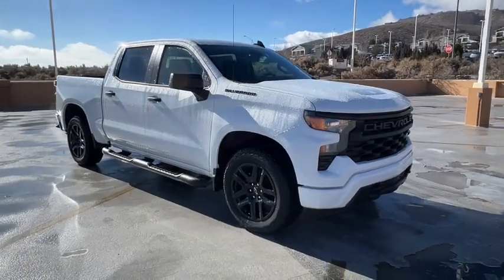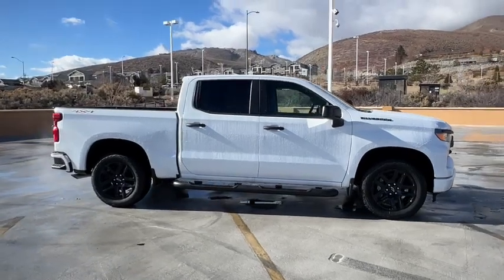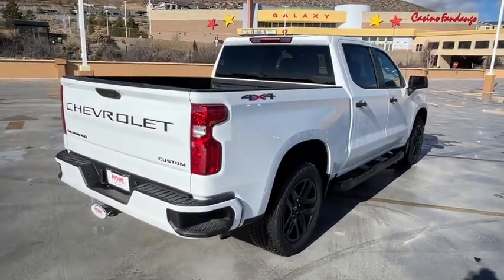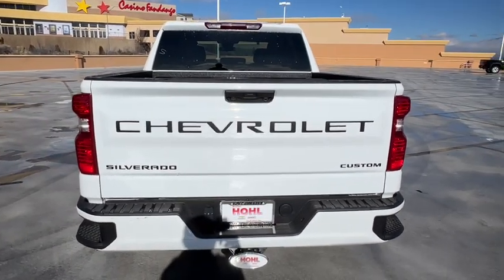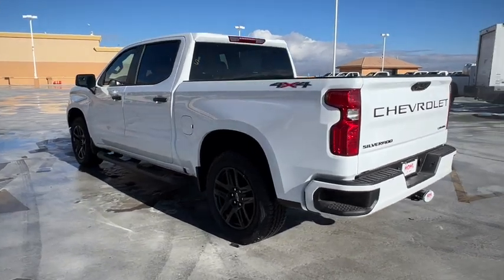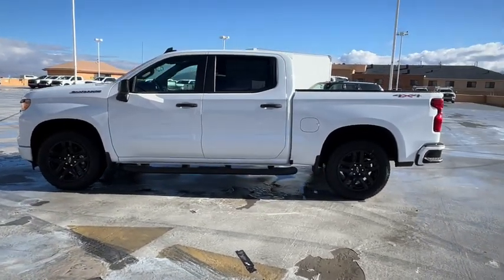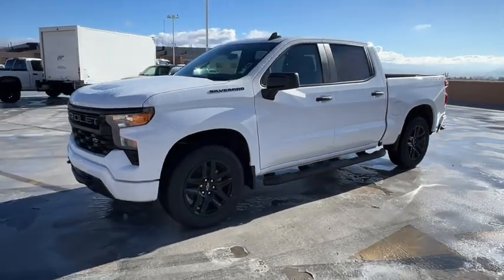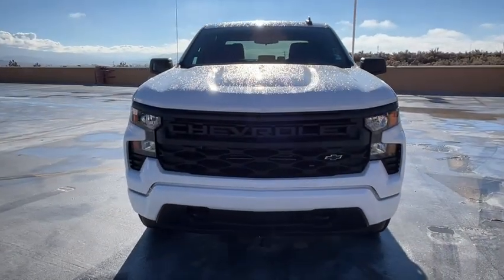2024 Chevrolet Silverado_1500 Custom NV Carson City, Reno, Fernley, Lake Tahoe, Northern Nevada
New 2024 Chevrolet Silverado_1500 Custom available at Michael Hohl GM Superstore located in 3700 S. Carson St, Carson City, NV, 89701. Servicing the Carson City, Reno, Fernley, Lake Tahoe, Northern Nevada area.
Please mention the stock FCC24845 when you contact the dealership for this vehicle.